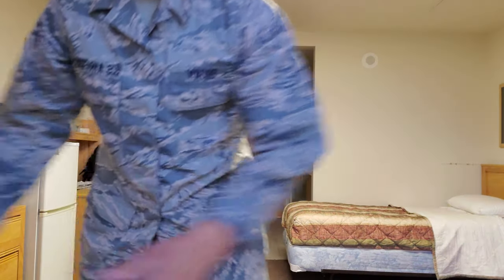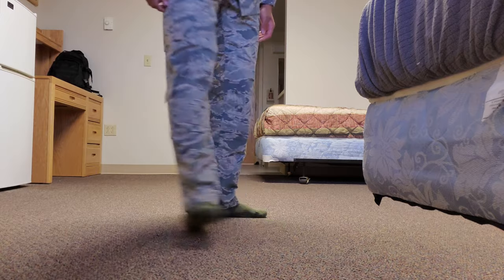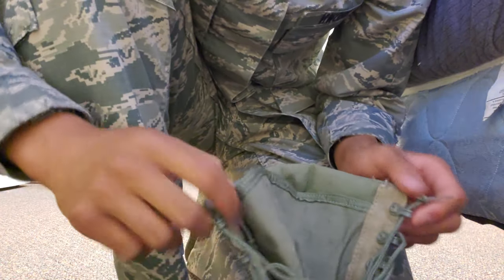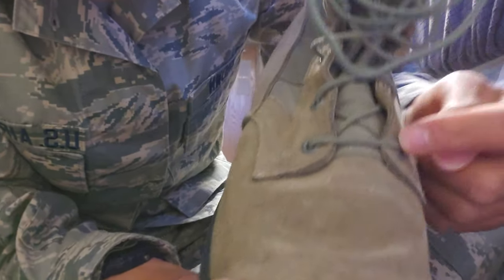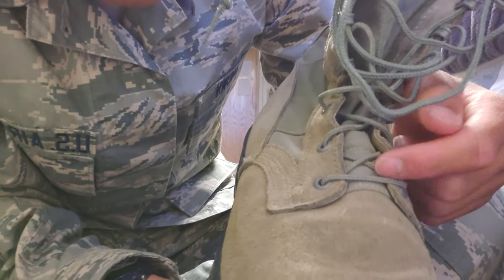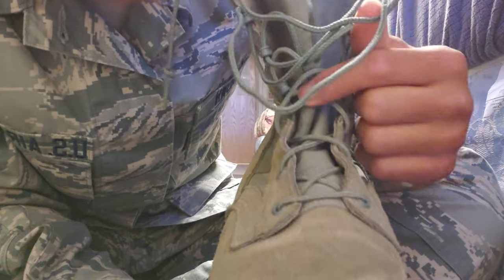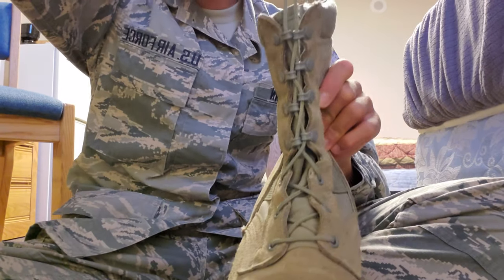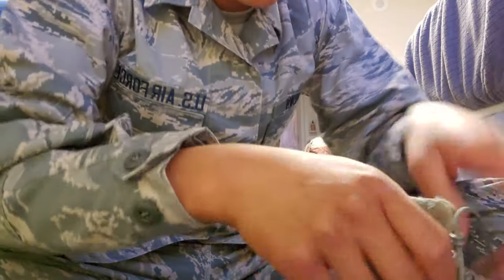Dress and Appearance I: First clothing issue and how to wear your ABUs